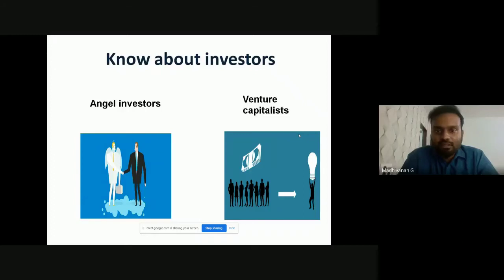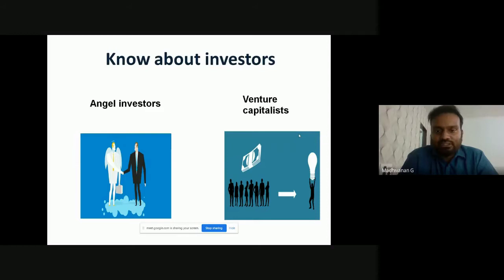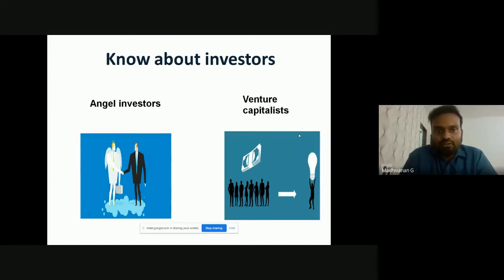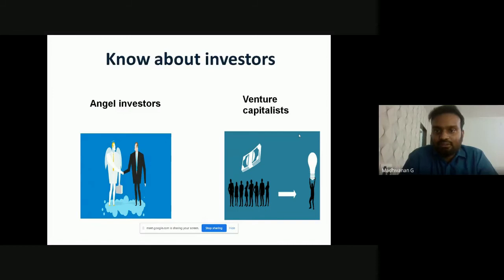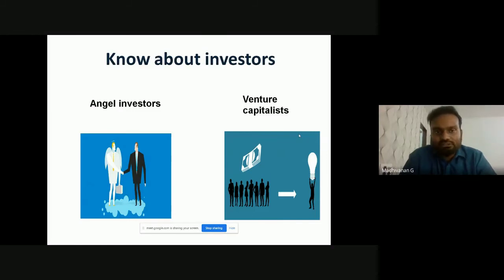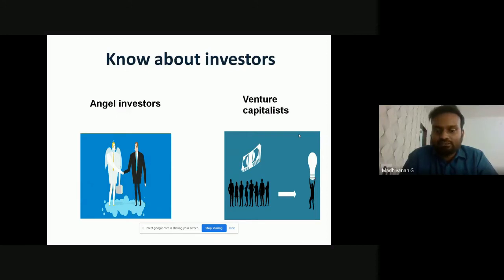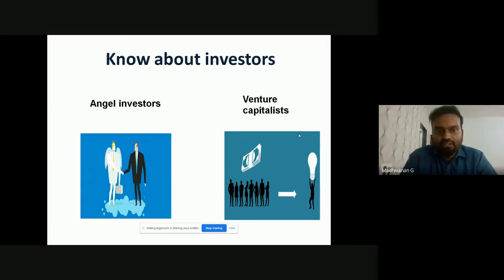Types of startup investors | When to approach investors? | What do they expect?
This recorded webinar focuses on types of investors